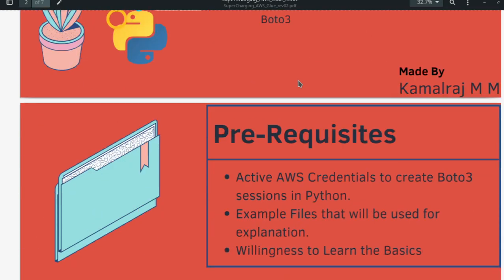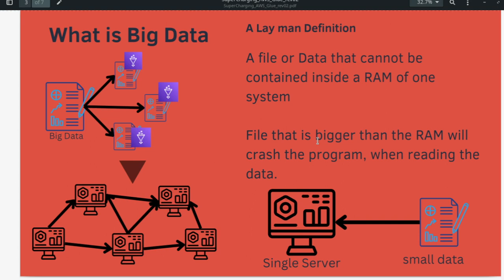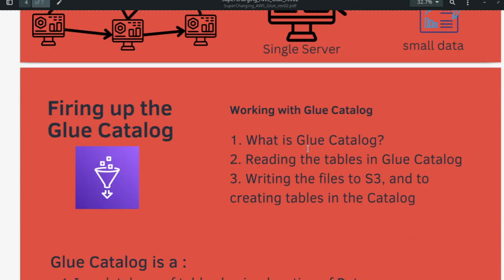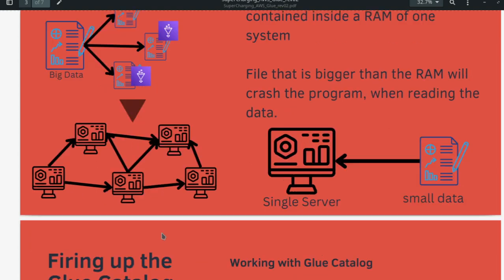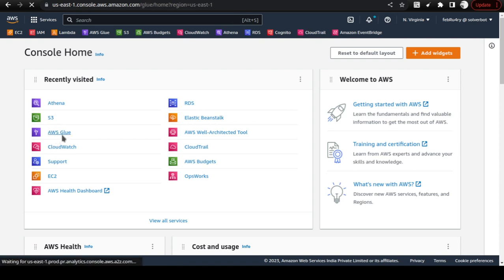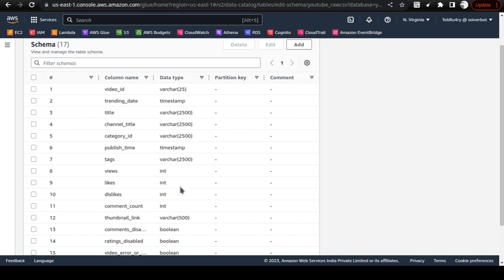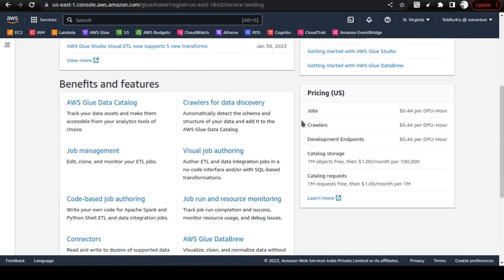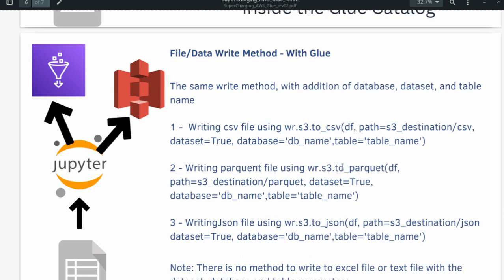Introducing AWS Glue: Your Gateway to Big Data & ETL Pipelines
In today's digital world, the ability to process, manage, and analyze large volumes of data has become essential for businesses. AWS Glue and AWS Wrangler are two powerful tools that can help you achieve this. In this video, we will introduce you to basics of Data Warehouse in layman terms and AWS Glue.

AWS Glue is a fully-managed extract, transform, and load (ETL) service that makes it easy to move data between your data stores. With AWS Glue, you can create and run ETL jobs that automatically discover your data and transform it into a format that can be used for analysis.

AWS Wrangler, on the other hand, is a Python library that extends the power of AWS Glue. It provides a simple and intuitive interface to connect to various data sources and perform data transformations. With AWS Wrangler, you can read and write data to and from your data sources, perform data cleaning and transformation, and create custom data processing pipelines.

In this video, we will walk you through a basics of Data Warehouse, and explain it parts step-by-step. Explain the role of AWS Glue in processing your data efficiently. We will cover topics such as setting up distributed computing, data schema, data location on S3, setting up the stage for data cleaning and transformation, and creating ETL jobs. We will also discuss best practices for using these tools and how they can help you optimize your data workflows.

By the end of this video, you will have a solid understanding of what is Data Warehouse, how to use AWS Glue and AWS Wrangler to maximize your data productivity and gain insights from your data. Whether you are a data analyst, data engineer, or business owner, this video is perfect for anyone looking to leverage the power of AWS Glue and AWS Wrangler to streamline their data processing workflows.